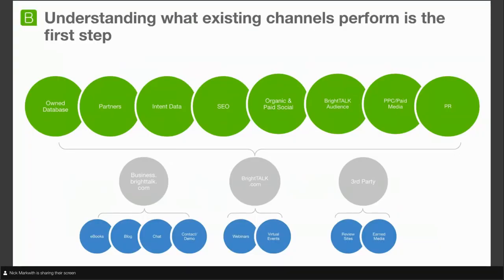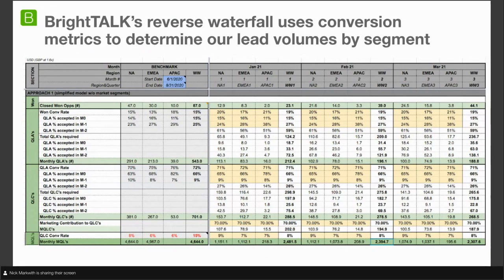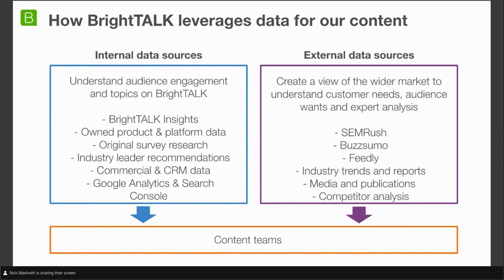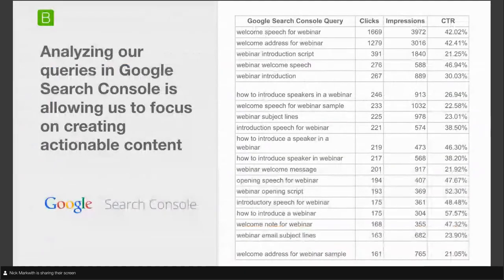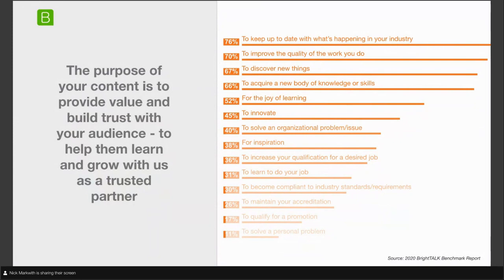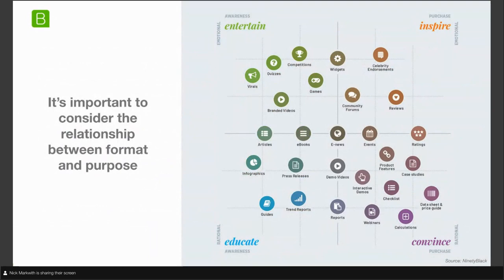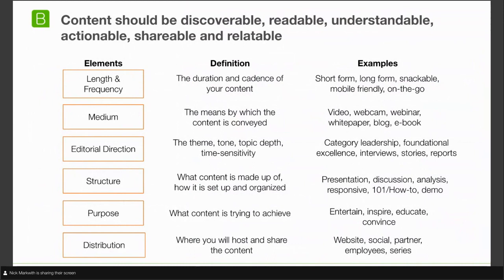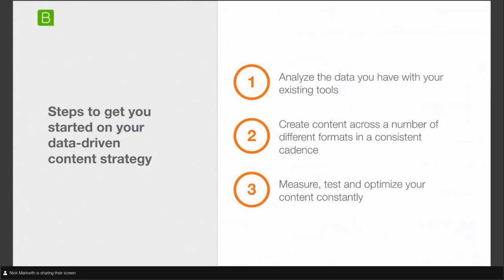Developing a Data Driven Content Strategy [Content Intelligence Ep 2]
Developing your understanding of your target audience is important, but turning those insights into an actionable strategy that proves ROI can be difficult for the most seasoned marketer. It’s easy to get lost and hard to know where to begin without the right tools or strategies to help develop your ideas into a repeatable content plan.

In the second episode of the Content Intelligence Series, @NicholasMarkwith Former Director of Content & Analytics at BrightTALK explores how to start developing a data-driven content strategy that produces results from an analytical perspective. Join this episode to learn:
- What elements are needed for your content strategy
- How to understand your strengths and opportunities through analysis
- How to leverage topics and formats drive results